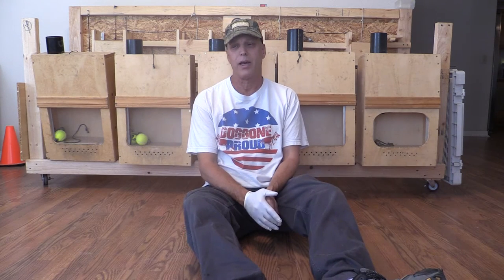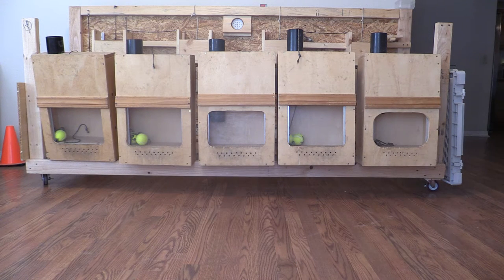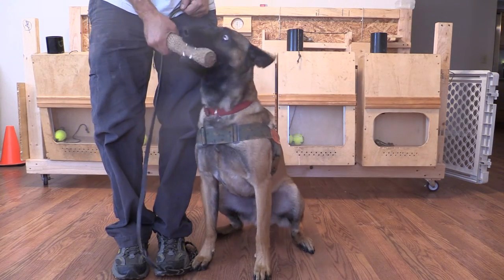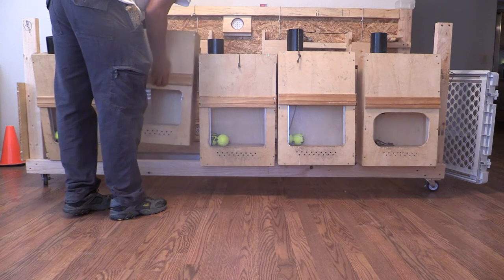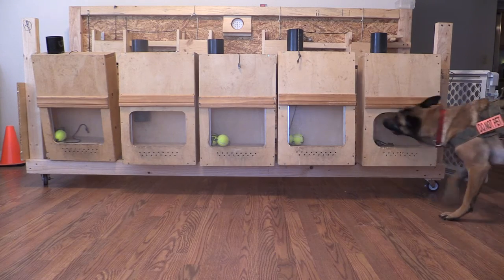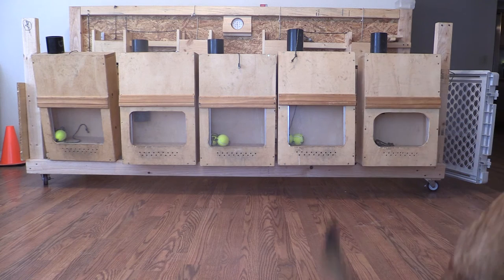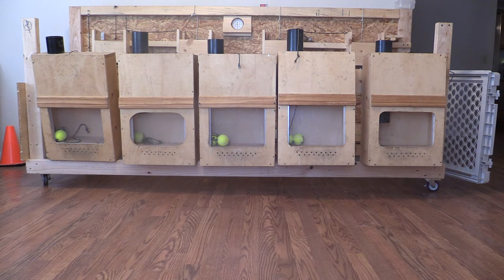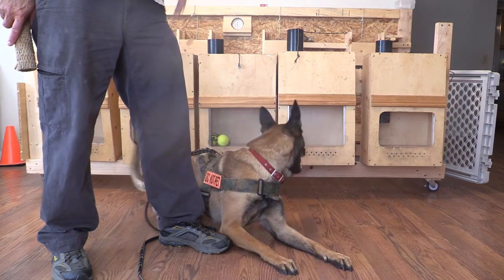EDD_Mori_0091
Mori with short demo of Explosive Detection.. As most know Mori is now a certified explosive dog through one of the top police K9 training facilities in the country. Alderhorst Police K9 Kennels..  This  really needs two people and even possibly a third to film properly.. The dutch boxes and there use gets a  lot more entailed then what I am able to show you here.  One man army makes it a little tough to demonstrate properly but I thought you would like to see it anyway..